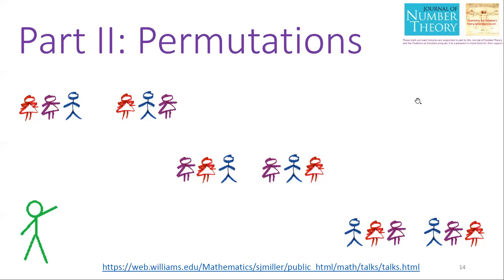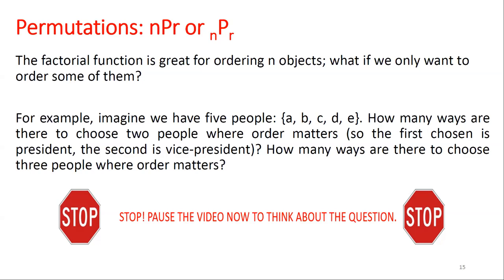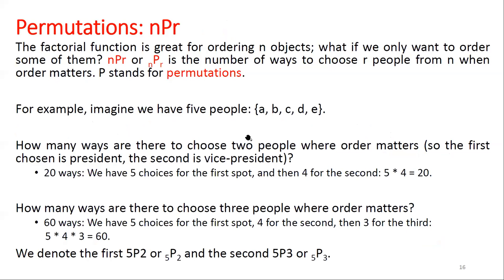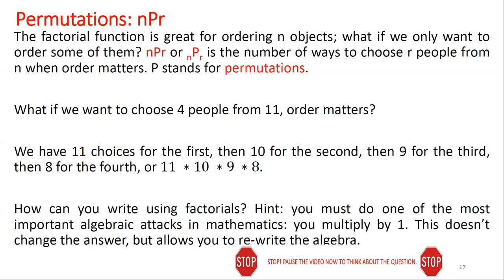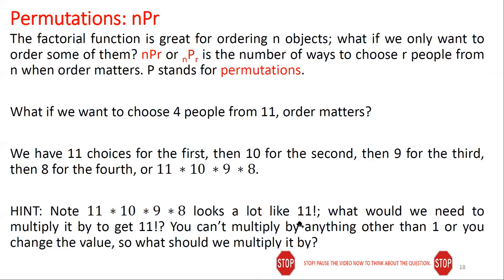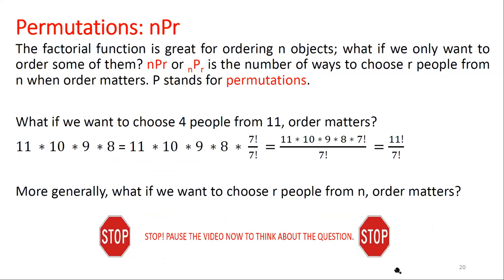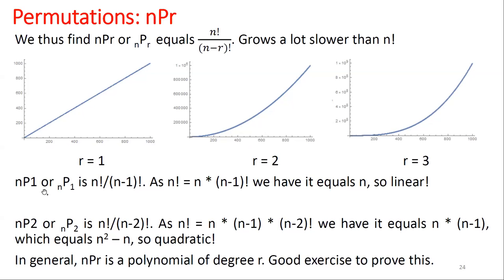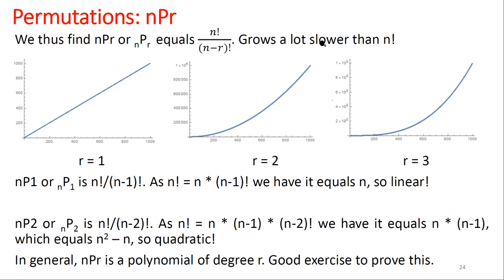ProbabilityII Permutations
Introduction to Probability: Part 2: Permutations: (4/29/2020): Aimed at 7th grade and up: 11 minutes: Steven Miller, Williams College, all lectures